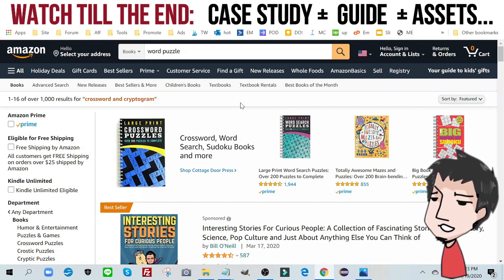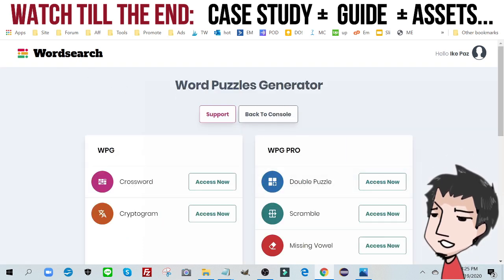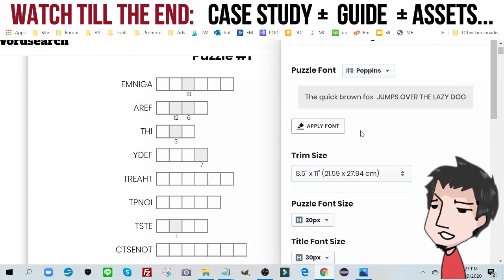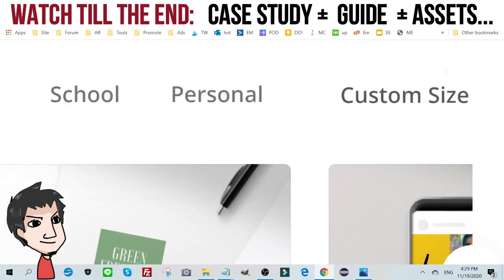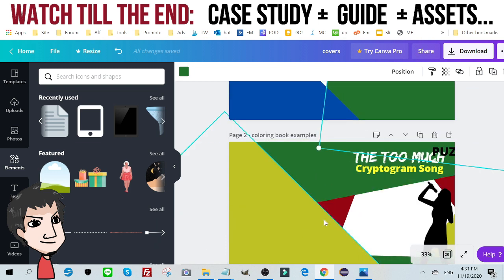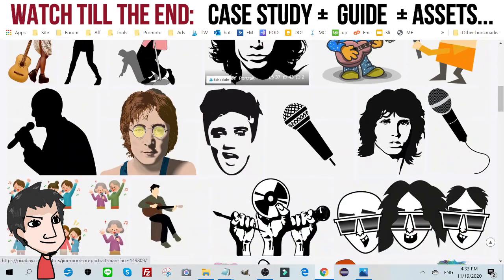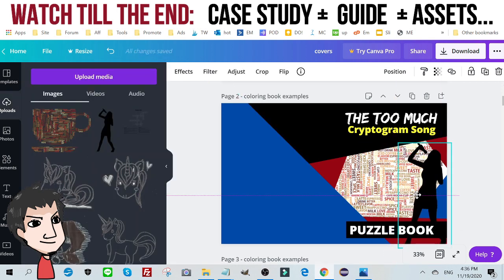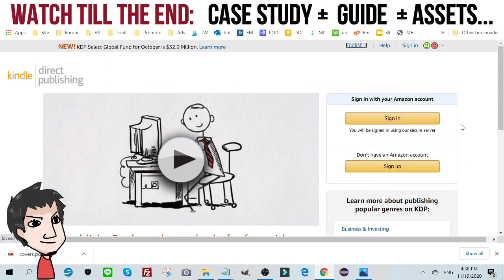How To Make a Low Content KDP Puzzle Book To Sell On Amazon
Check it out, how to make a low content KDP puzzle book to sell on Amazon.
👉 How I Earn Passively On Amazon KDP With 'Mid-Content Books' Simple Method:
Overview 00:00
Why sell on Amazon's KDP? 1:06
Create your KDP puzzle book 2:25
Make a KDP book cover fast 6:00
Get public domain images 9:25
Kindle Direct Publishing 13:25

I hope you enjoyed my little KDP puzzle book creation guide, the interior can be beautifully created with software and the KDP book cover can easily be made using Canva.

Leveraging Amazon's KDP platform with puzzle books is one of the easiest ways I make money online, there is no reason why you can't do the same.

🔥 My Trending KDP Make Money Online Methods 🔥